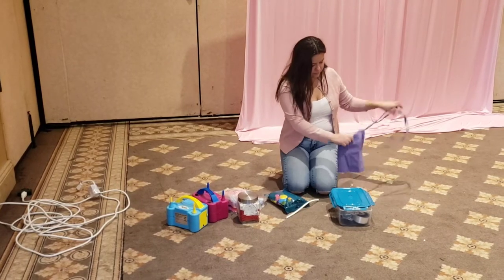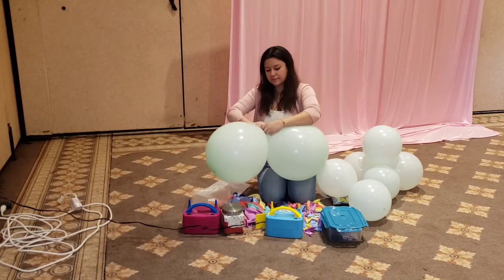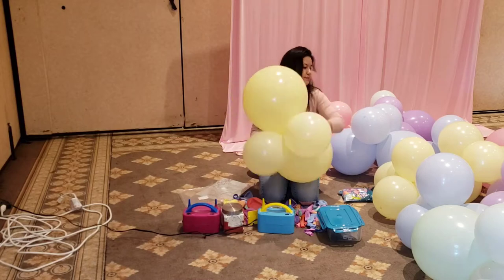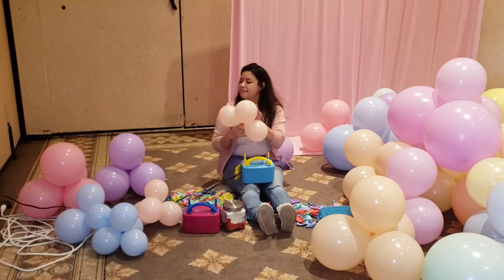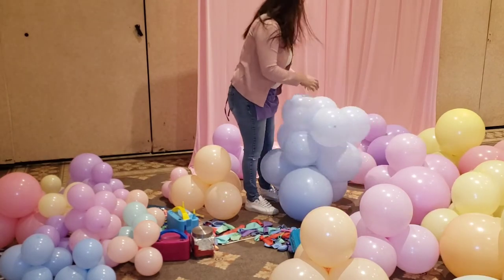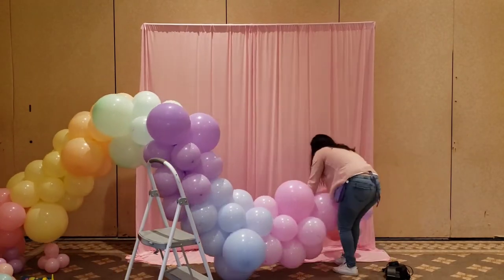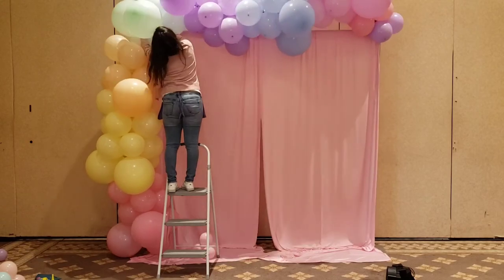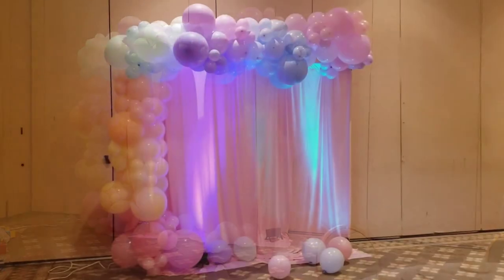Pastel Rainbow 🌈 Balloon Garland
pintrest: @yvettesdecor